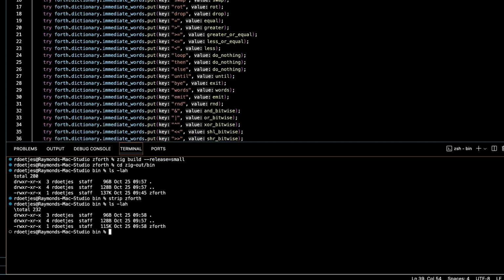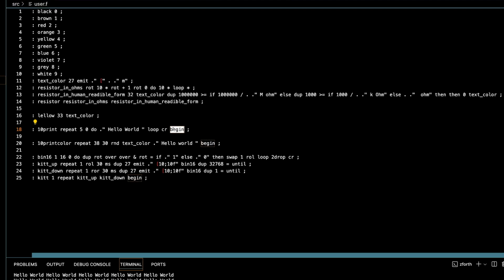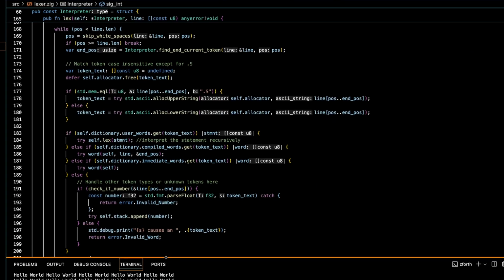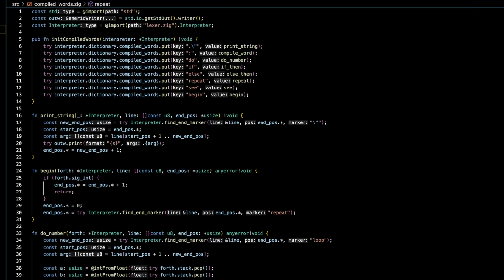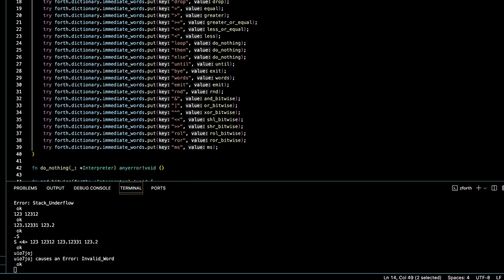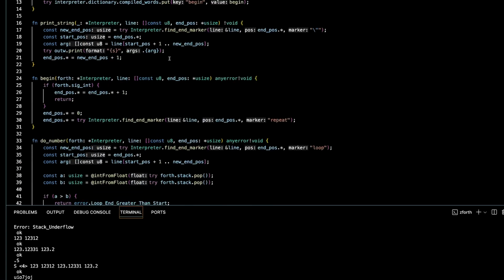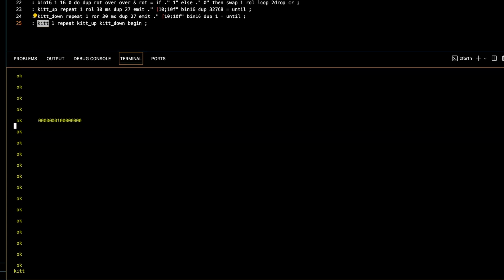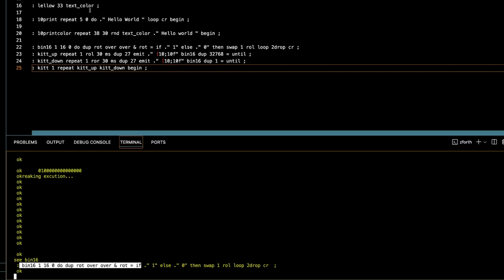A Stoner writes Forth in Zig???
Today we will go over the Zig implementation of a basic Forth interpreter that I wrote. Now my stoner friend Claude, actually helped with this a little. But for a 15 year old on acid, he did a pretty decent job.

Chapters:
00:00 Intro
00:27 setting the parameters and introducing my stoner friend Claude
02:40 Claude reminds me of Claude in Over the Edge (1979)
03:49 The code
05:40 Size does matter (for an interpreter)
08:10 Compiling
11:05 Interrupt Signal handling (issue with MacOS)
12:27 Repeat/begin/until/do interrupting and exit conditions
15:05 Explaining the actual lexer/parser/interpreter
22:55 Easily extending the interpreter with new words
22:30 Why LLMs suck (the distribution of crap)
24:12 Why is Claude is better at Zig than other language?
24:30 What Claude was helpful with
27:18 What Claude wasn't helpful with
27:23 FORTH DEMO TIME!!!
35:23 Outro/Conclusion